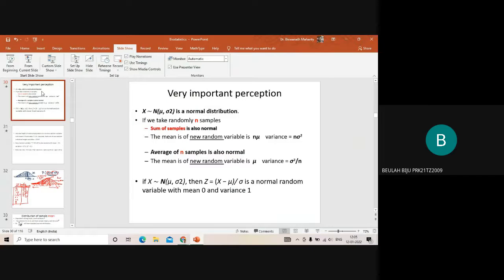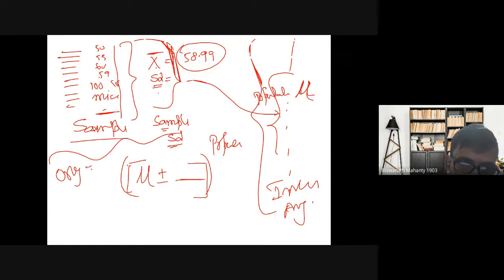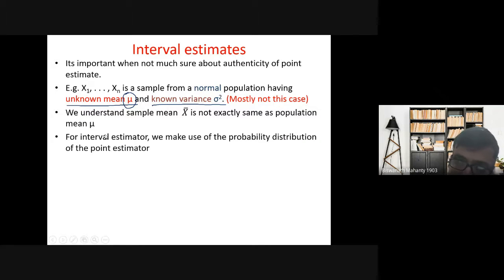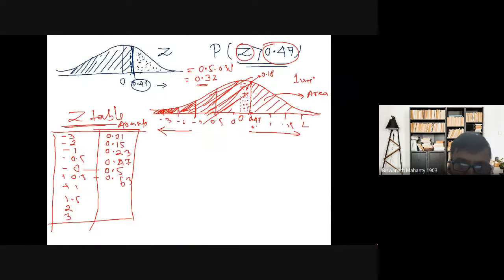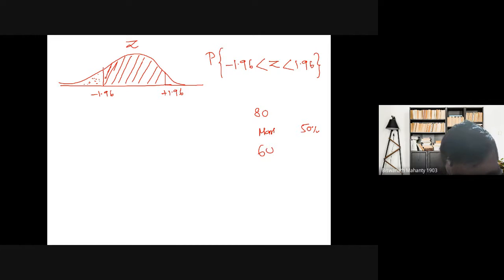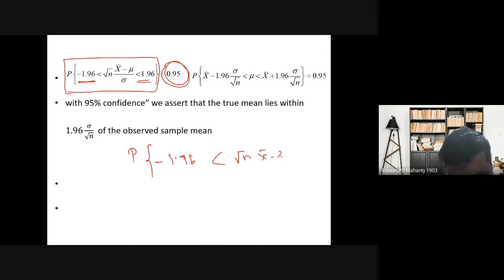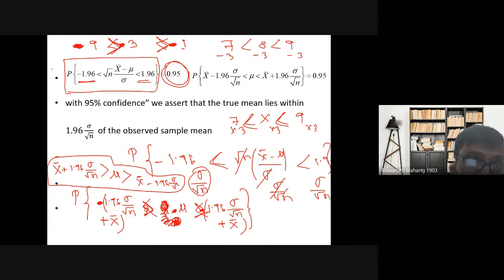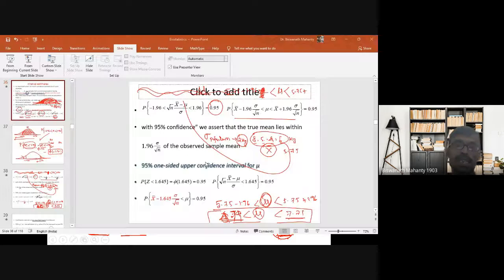one sample t test